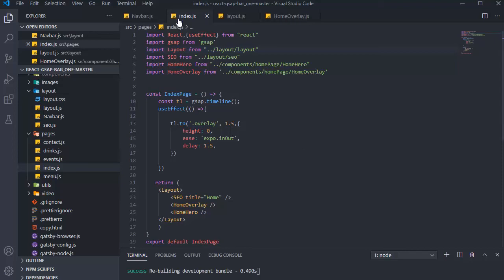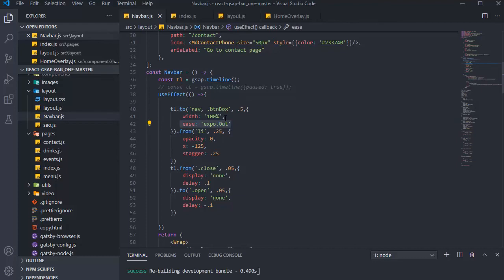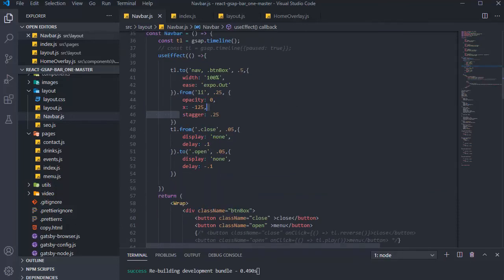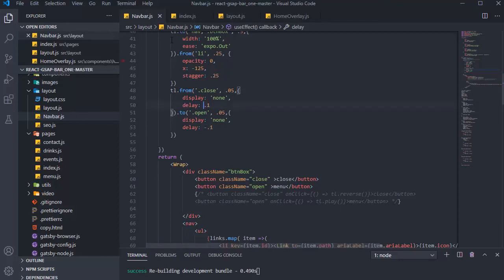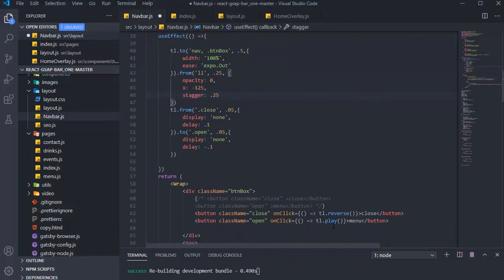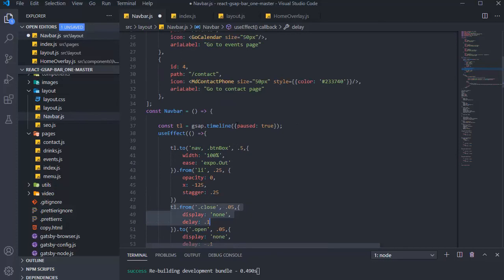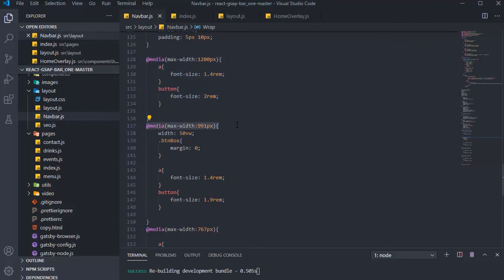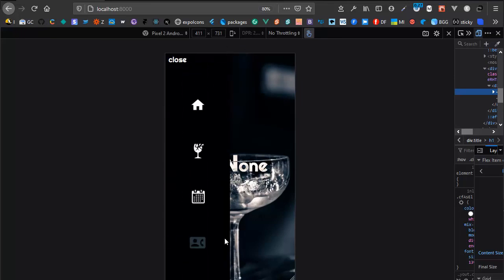How to build a website using React with animations(GSAP) | Part 4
A tutorial on building a complete animated website using React, Gatsby, GSAP, Animate on Scroll, Contentful, Gatsby, Netlify, Wistia, and Formspree.